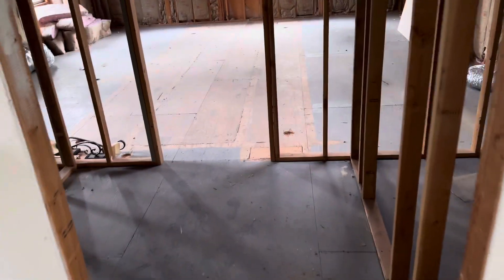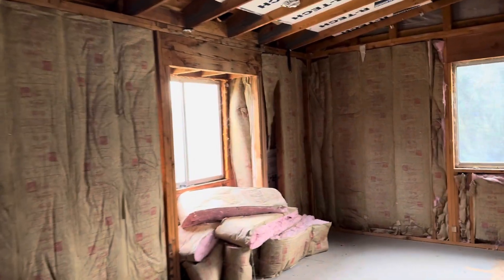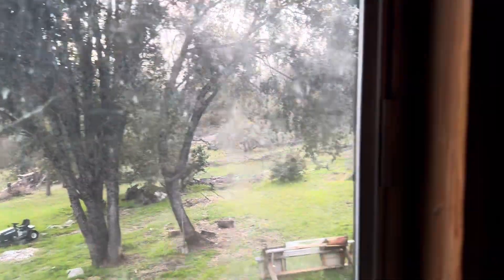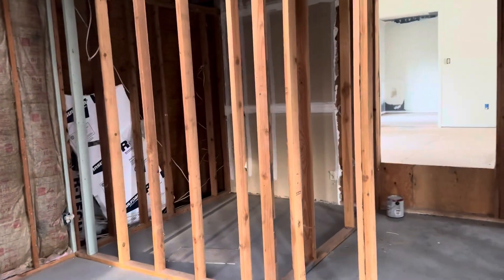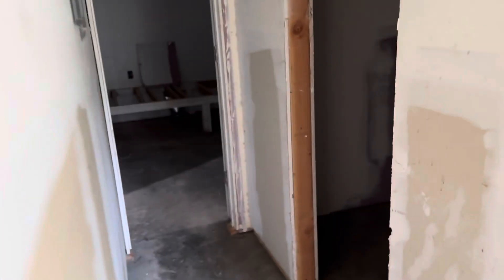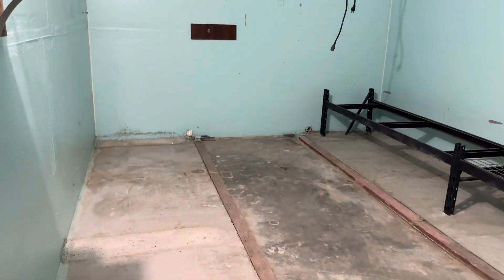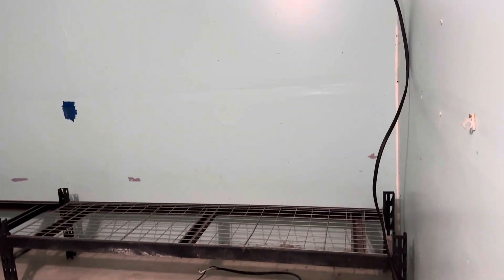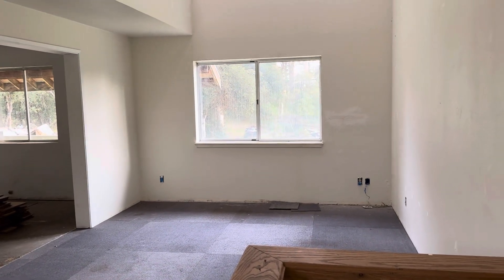3181b Triangle Park garage area